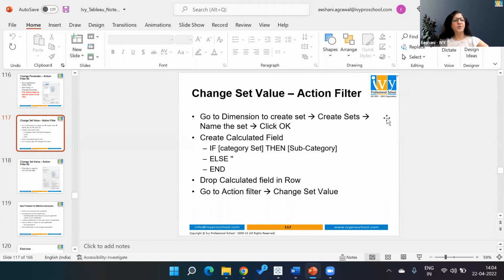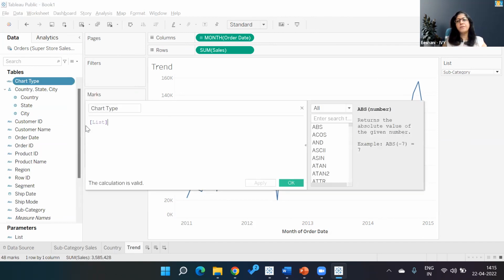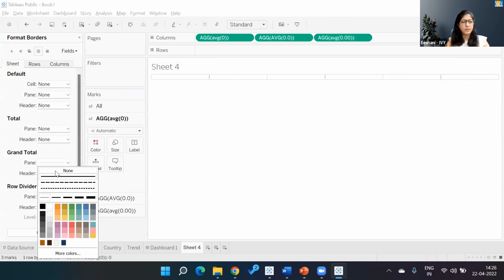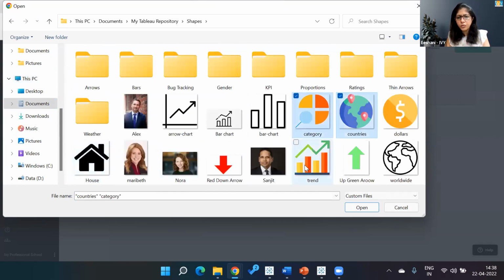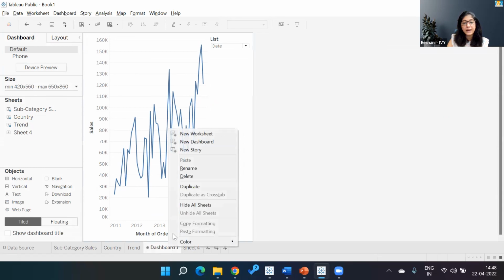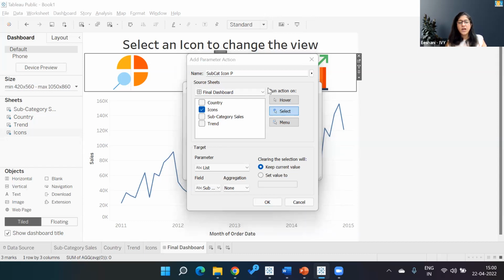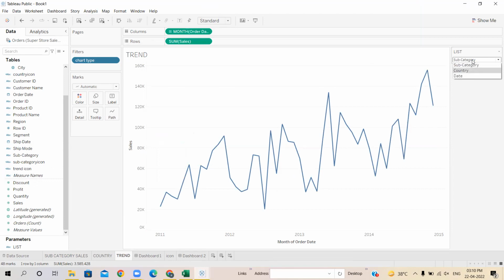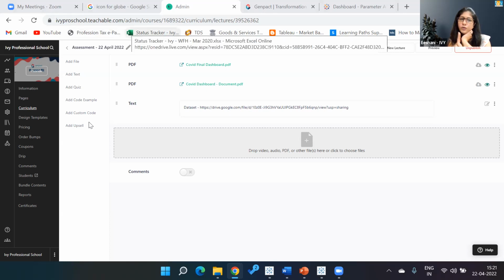Day 18: Tableau Learning Series | PowerSkills Hub